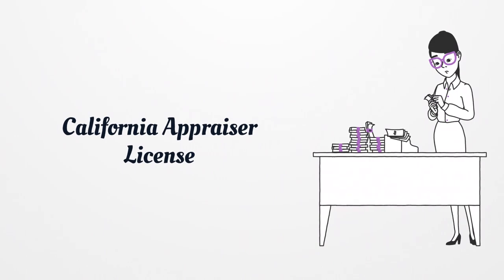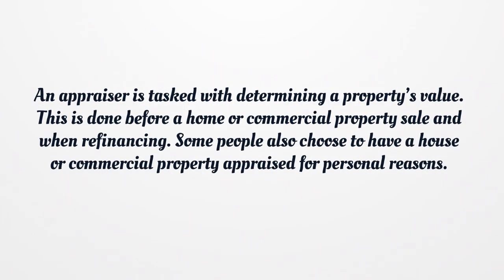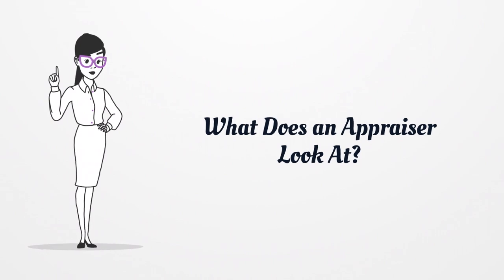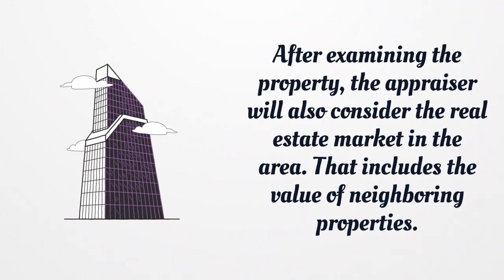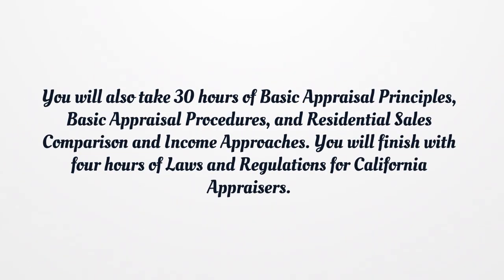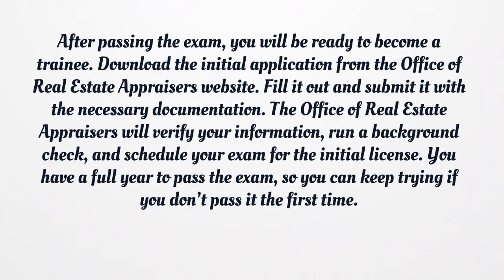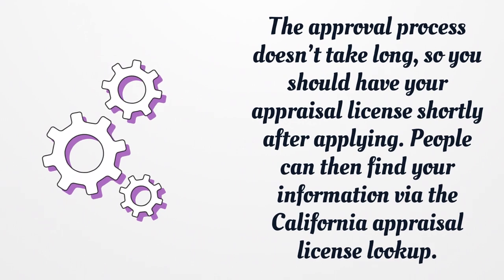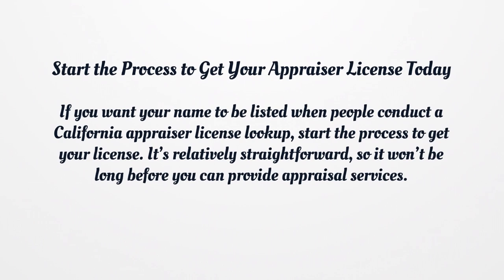California Appraiser License - What You need to get started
If you want to get a California Appraiser License, you should know there is no general license. Here you can find how to apply for your license.